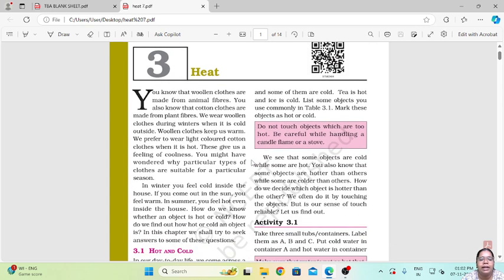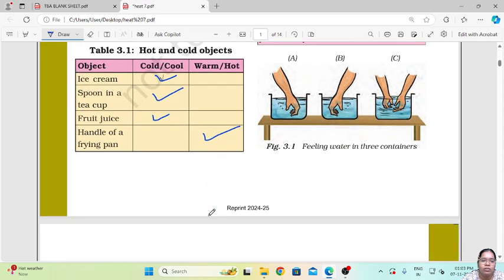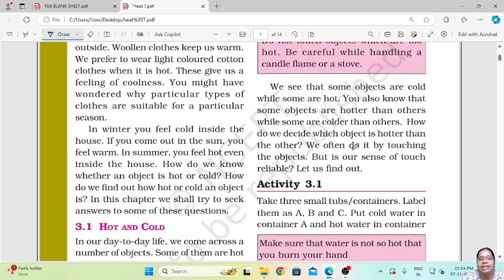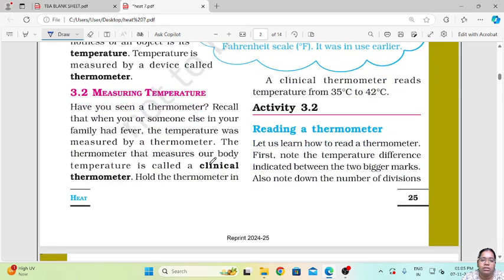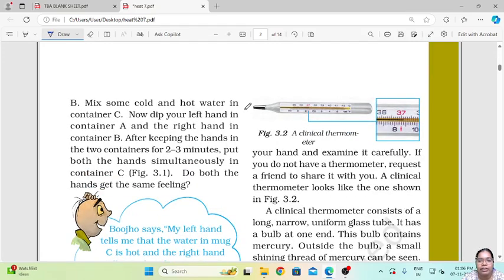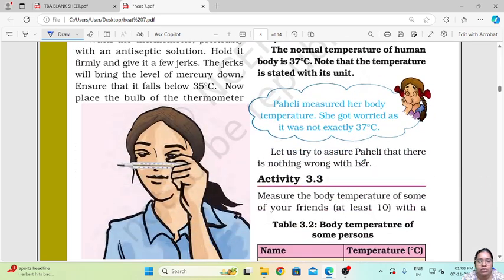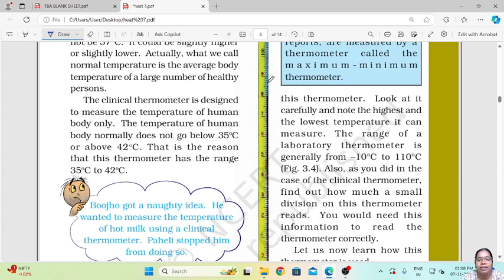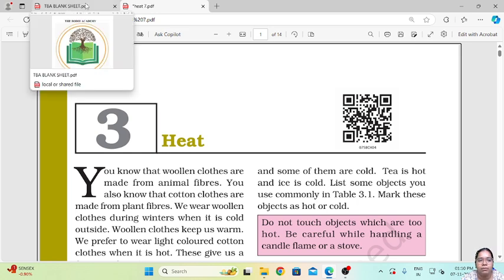GOA BOARD|| CLASS 7 ||SCIENCE|| HEAT ||PART 1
In this video we learn  the concept of heat, explaining what heat is and how it differs from temperature. We also discuss the units of heat, including Joules and Calories, and explore the three methods of heat transfer: Conduction, Convection, and Radiation.